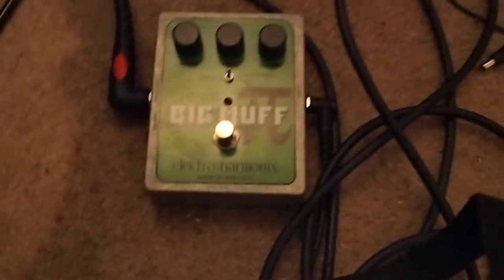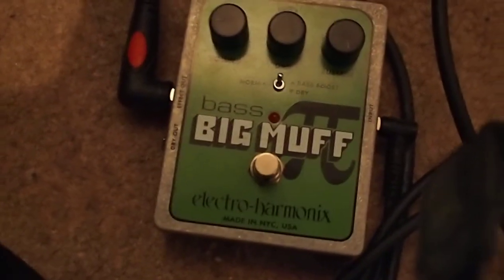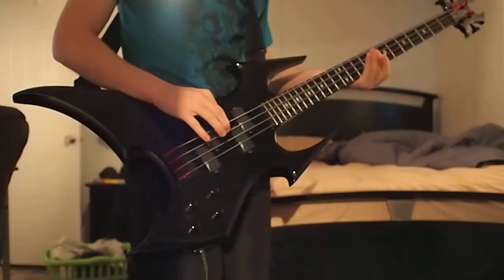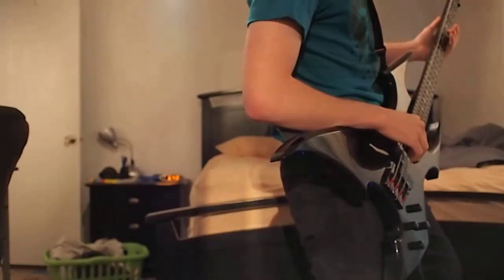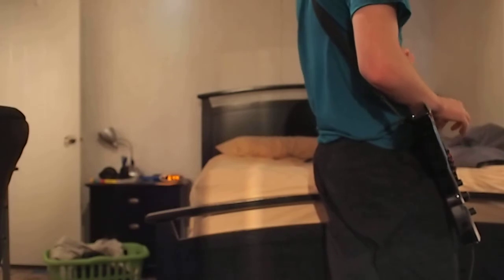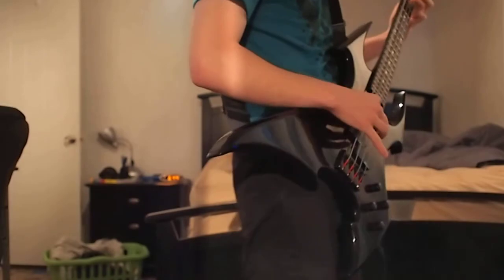Big Muff Pi Bass Pedal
Me testing out the Big Muff Pi Distortion Bass pedal.

Sorry for my shittyness i had a low battery, was kind of nervous, and didnt rehearse beforehand.
I hope this was cool.